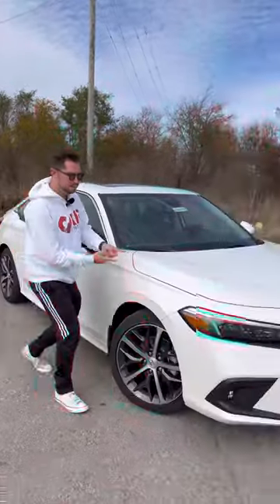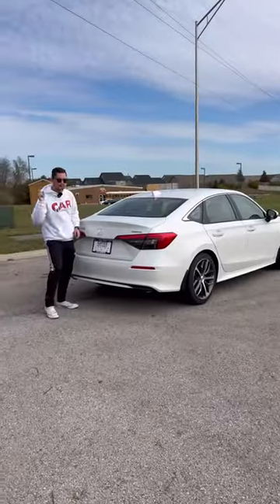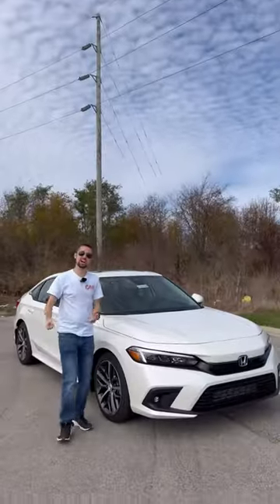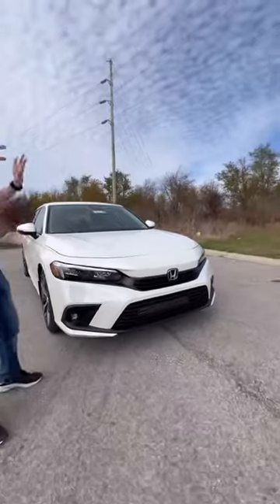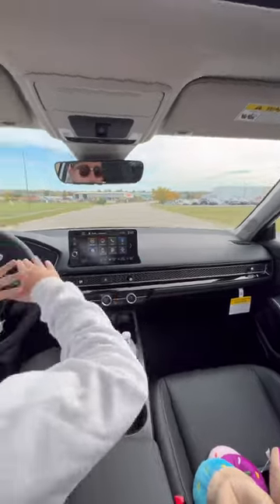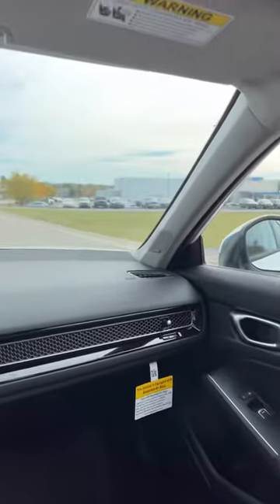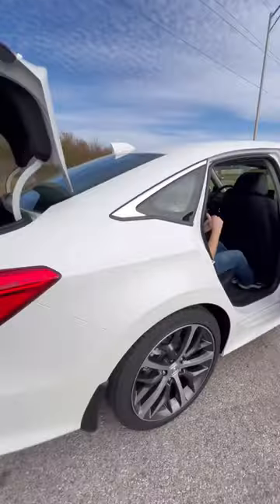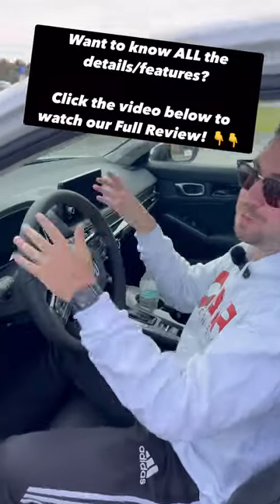Five Reasons the $32k 2024 Honda Civic is One of the Best Affordable New Cars!